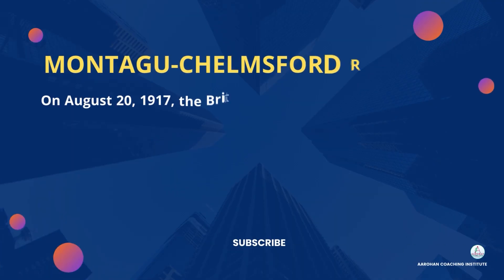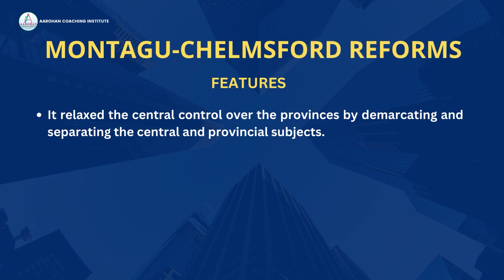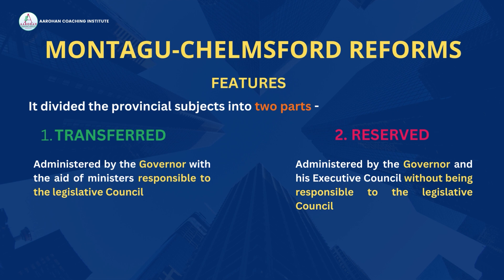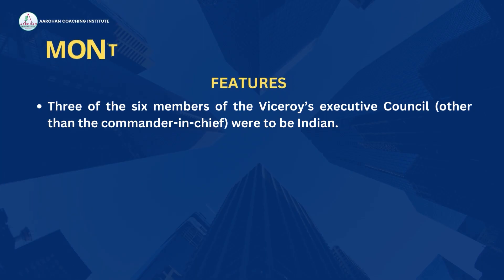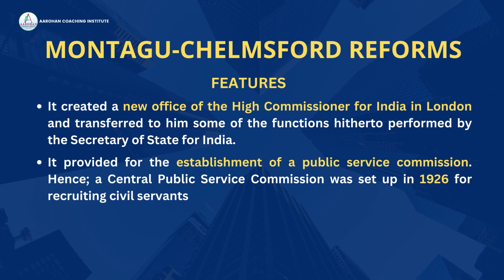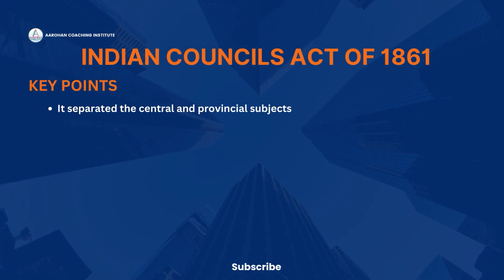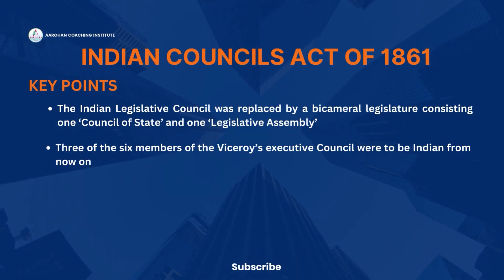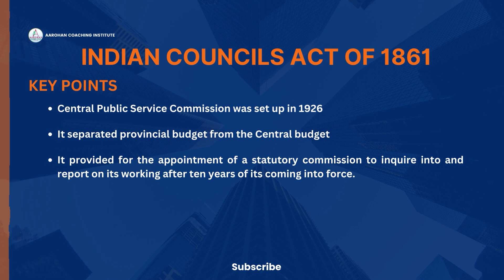Government of India act 1919 || Montagu-Chelmsford Reforms || Indian Polity by M Laxmikanth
This video describes the Montagu-Chelmsford Reforms, which is also known as the Government of India Act 1919. Chapter 1 of the M. Laxmimkanth book of Indian Polity

0:00 Introduction
1:04 Features
3:05 Key Points